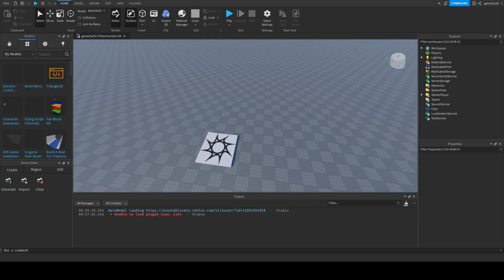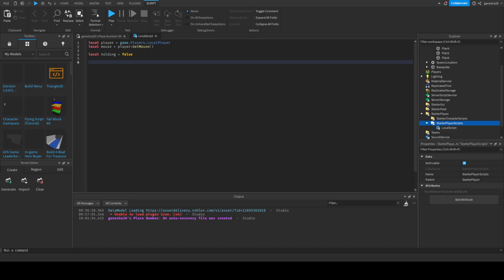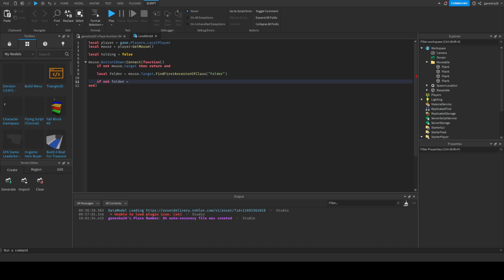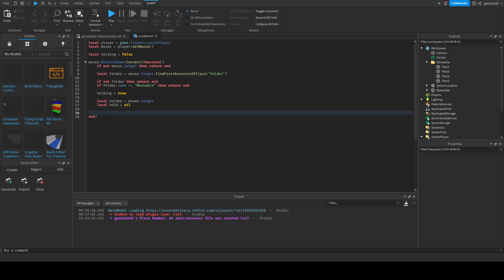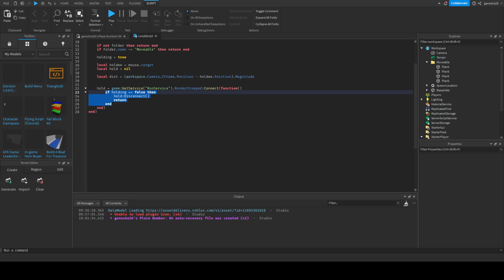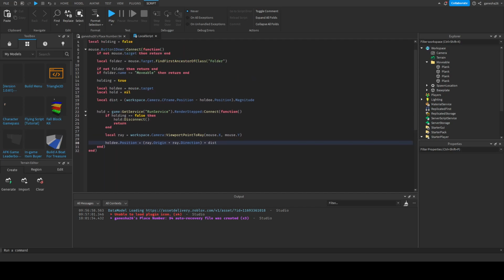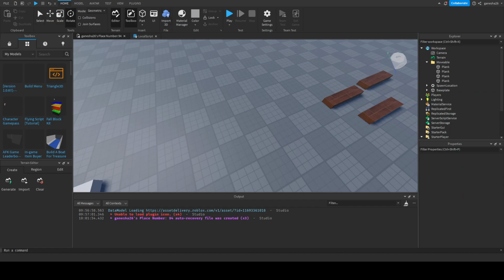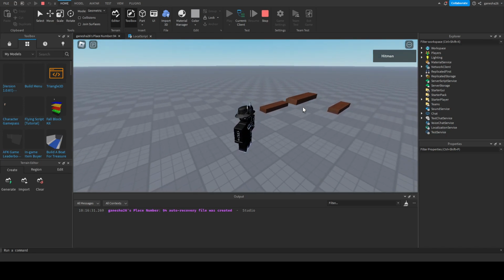Roblox Studio How To Make A Game Like Lumber Tycoon Part: 1!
No game this time because 99% of the people who watch my video just skip to the description for the code.

Sorry for the delay, I had a ton of tests and other school stuff.